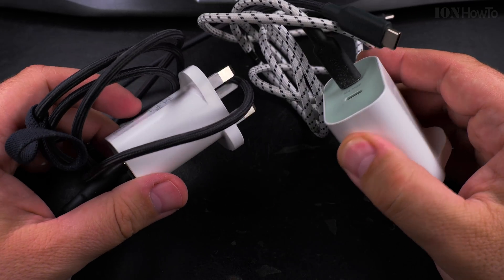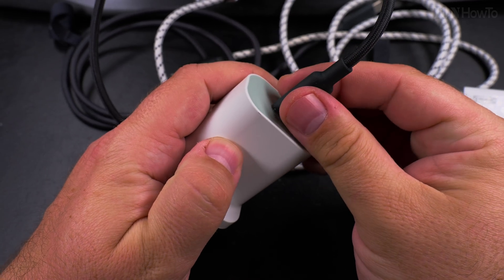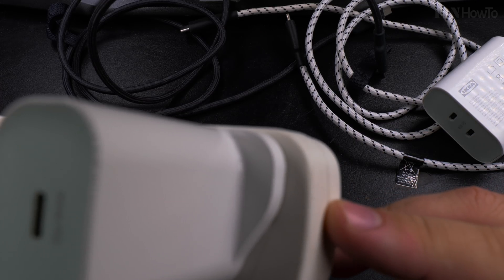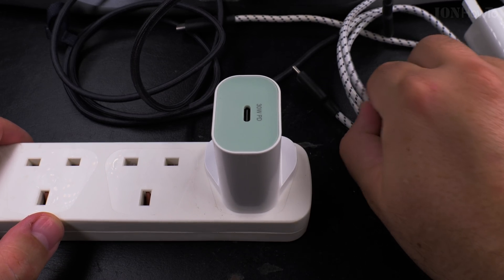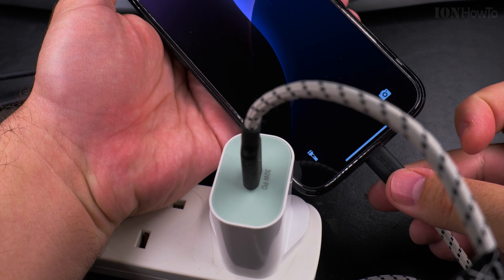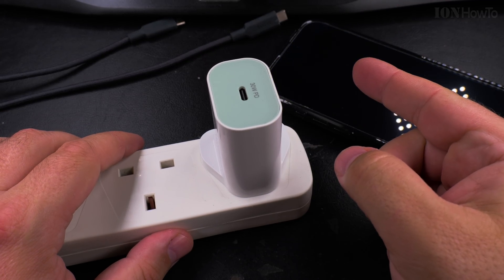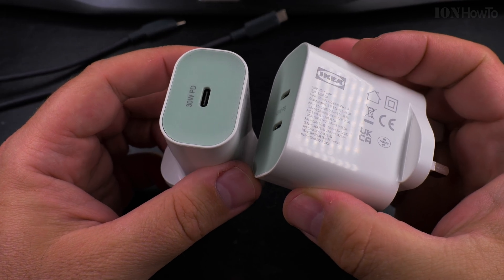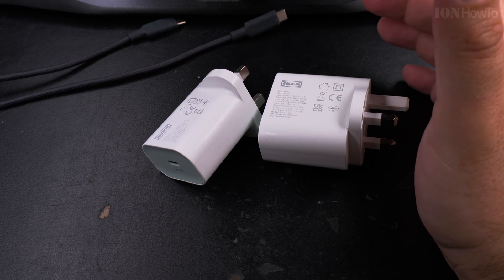IKEA Sjoss 30W USB-C Charger Buzzing Noise Why It Happens & What to Do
IKEA Sjoss 30W USB-C Charger Buzzing Noise.
Why It Happens & What to Do.

Is your IKEA Sjöss 30W charger making a buzzing noise when not in use? I'll explain why this happens and whether you should be concerned about this issue.

In this video, I check the buzzing sound coming from the IKEA Sjöss 30W USB-C charger when it's plugged in but not charging any device.
I have this problem specifically with the 30W model, while the 45W version remains silent. The buzzing typically stops when you plug in your iPhone or Android phone, which suggests it might be related to how the charger handles standby power.

The possible causes of charger buzzing are coil whine, capacitor issues, or normal operation.
I’m not sure Whether this buzzing indicates a safety hazard or defective unit.

IKEA if you’re watching this and I know you are watching, Let me know why the 30W model buzzes while the 45W version doesn't make noises when charging or in standby.

I would think to go to the IKEA store and ask them about this and see what IKEA says about this issue and warranty coverage but to me it’s easier to turn off the power switch when not charging the phone for now. I might ask them later if it gets worse or if I start to worry about this being a safety issue.

How to test if your charger is working properly despite the noise. To me it seeks ok except the noise is really annoying at night especially.

I'll show you simple tests to determine if your IKEA Sjöss charger is functioning normally or if you should request a replacement. While some electrical buzzing can be normal for switching power supplies, the difference between the 30W and 45W models suggests there might be a design variation worth noting.

If you're experiencing this issue with your IKEA USB-C charger or just want to understand why power adapters make noise, this video covers everything you need to know.

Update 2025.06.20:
IKEA replaced the charger under warranty.
I plugged the new charger in and it’s doing the same buzzing noise but maybe a bit less for this one.
The 45W Sjoss charger is completely silent at all times and the 30w Sjoss charger makes the buzzing noise when no device is plugged in.
Am I the only one noticing this? Did you notice this with your charger too?

I will use it as it is.
Will check if it gets hot once in a while. Aka I give up.
Hopefully the 30W Sjoss charger doesn’t become a fire hazard.

Any questions?